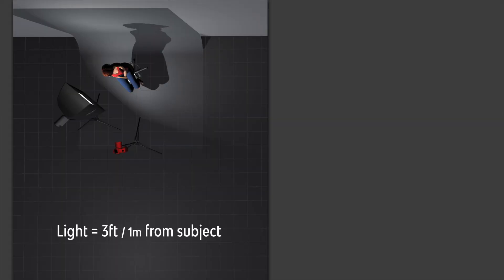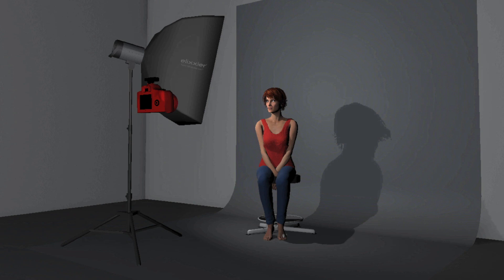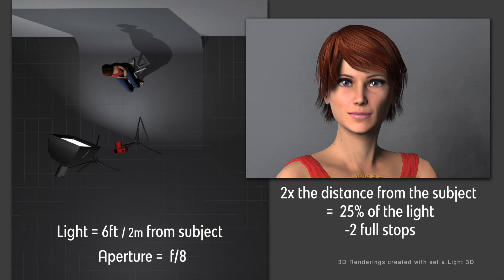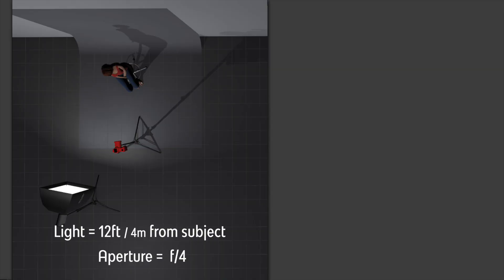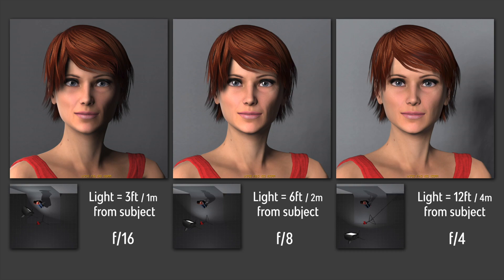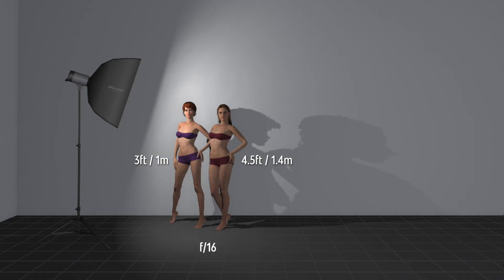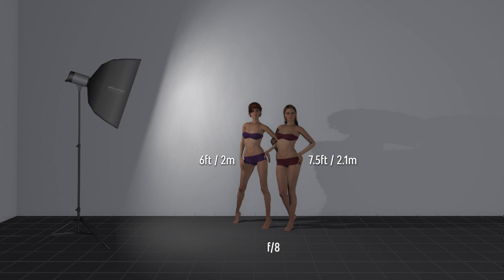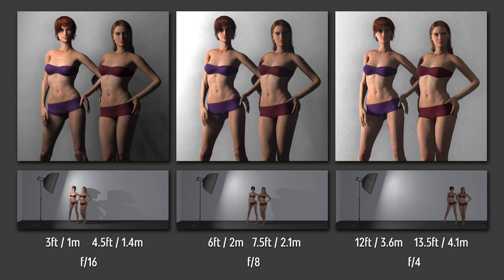The Inverse Square Law for Photographers. A visual approach to the Inverse Square Law of Light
Every photographer needs to learn the inverse square law of light if they want to be able to consistently create great photos.  The inverse square law teaches us the physics of how fast light falls off and how far it spreads as the distance from the light source increases.

Most lighting tutorials about the inverse square law for photography start out with the MATH - even though most of them admit that you really don't need to know the math.  If you've watched many of my videos you frequently hear me talk about not using four letter words!  AUTO - RULE - POSE - FILM, well MATH is a four letter word so DON'T use it!

Light intensity or brightness drops much faster - closer to the source than it does further away from the source.  It also means that the closer your subject is to your light source - the harsher the shadows and the quicker the light will dissipate.  The further your subject is from the light source the dimmer the light will be, but the shadows will be softer and the light will spread over a larger area.

Understanding the inverse square law of light is essential for any photographer.

Includes my portfolio and over 300 articles and interviews!

Includes all the gear used to make this live stream, my studio equipment, travel gear, studio gear, grip gear, and more!

Use this link to learn more about how you can get your FREE 7-day trial and become a member for LESS THAN 14 CENTS PER DAY!

Paid memberships include an annual video portfolio review!